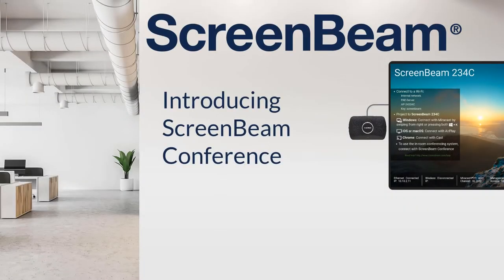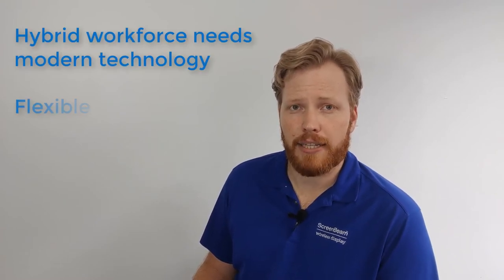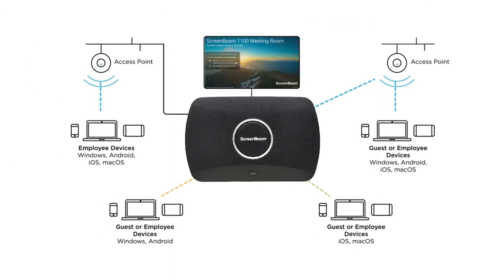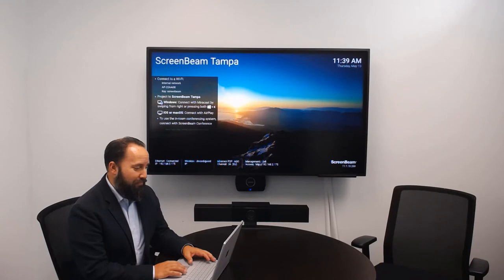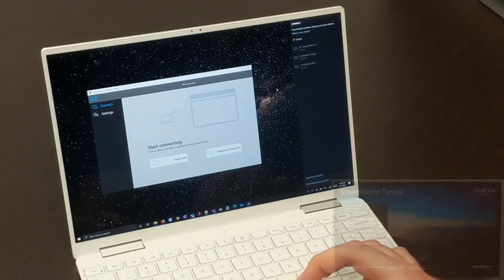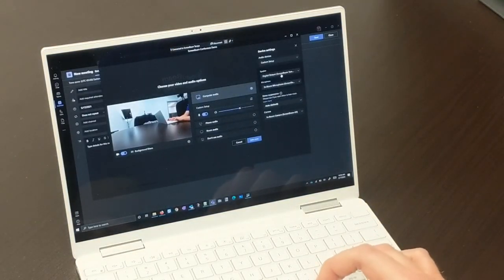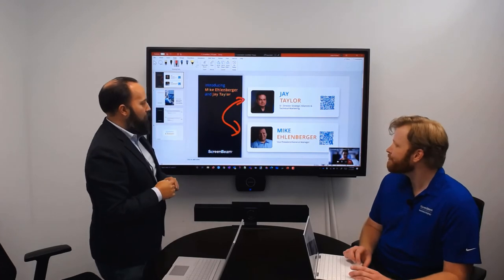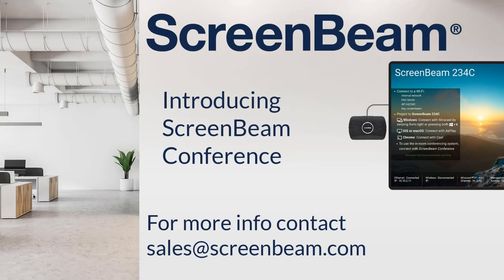See ScreenBeam Conference in Action! - Quick Demo Video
ScreenBeam Conference is a software-delivered solution that enables users to leverage room resources like cameras, microphones & speakers while hosting/joining meetings on their laptop using the UC service of their choice. This provides a better collaborative experience for hybrid work environments. Included free with every ScreenBeam 1100 Plus wireless display receiver, ScreenBeam Conference enables greater flexibility than a stand-alone UC room system which locks users into a single web conferencing platform. With ScreenBeam Conference, hosts have the freedom to select their choice of web conferencing tool and drive the UC meeting from their device while wirelessly connected to the room camera, mic and speakers. By building agnostic support for web conferencing solutions on top of ScreenBeam contactless wireless display, users never touch shared room dongles, cables or tablets to ensure a safer user experience.